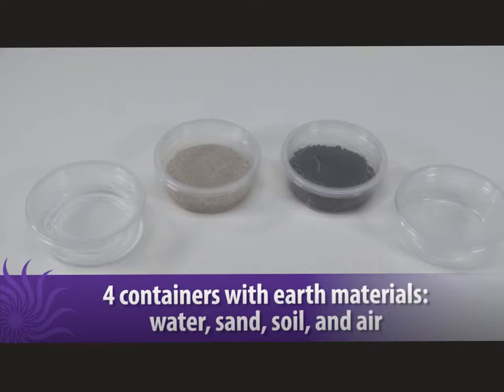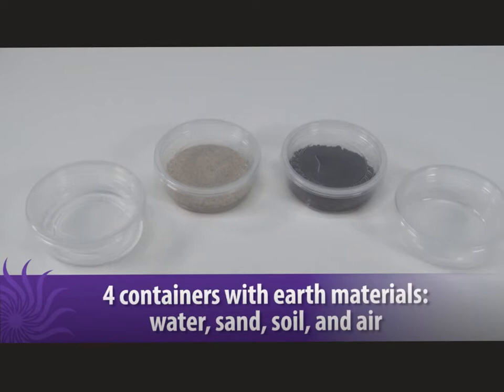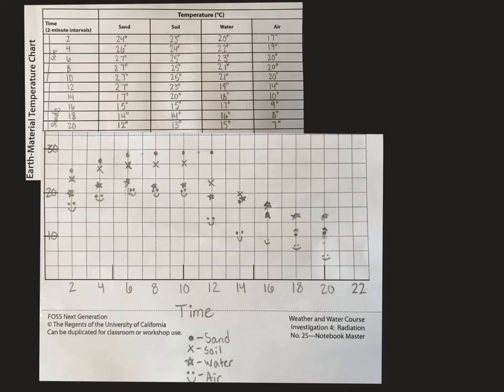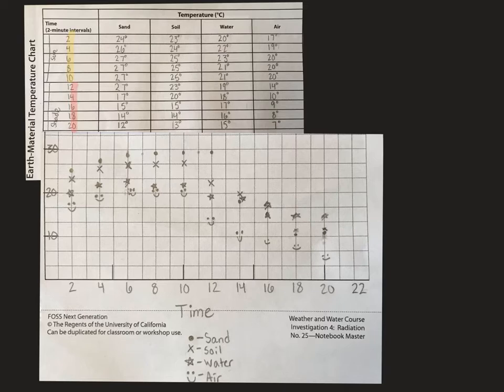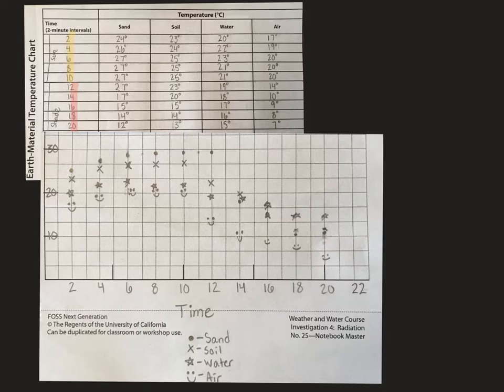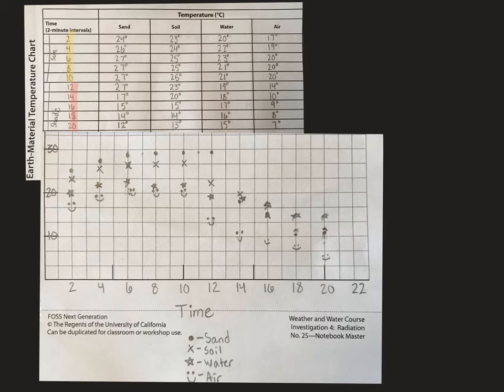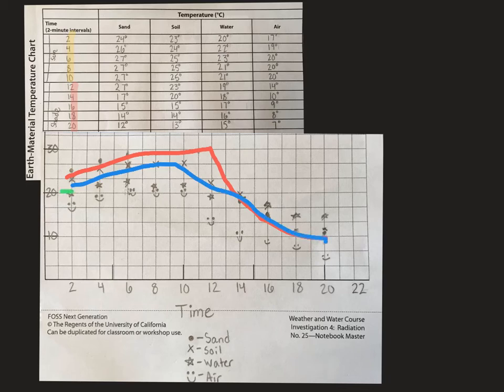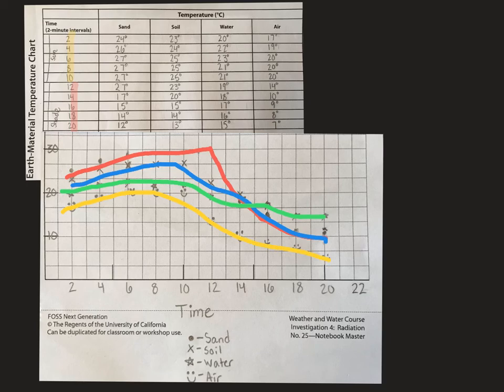Heating Earth Materials